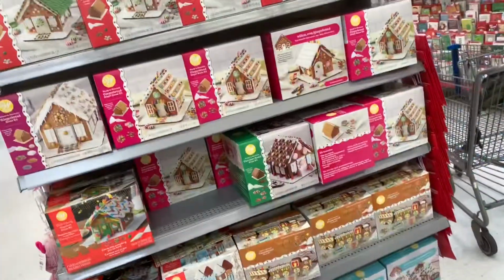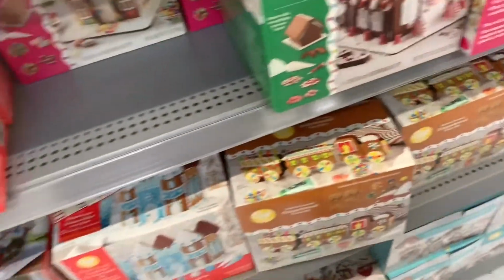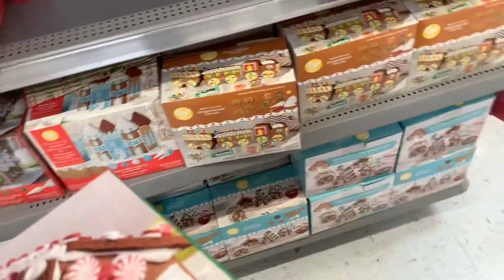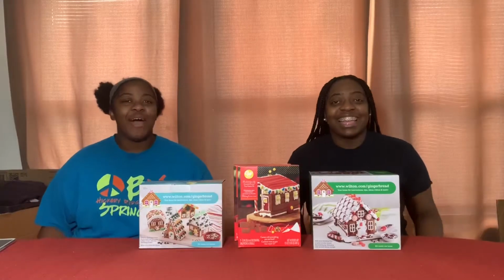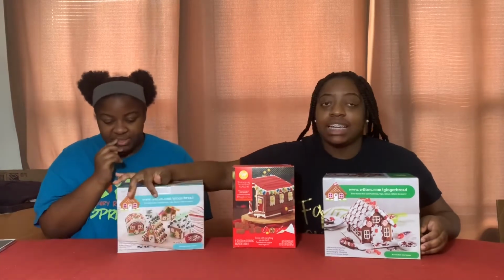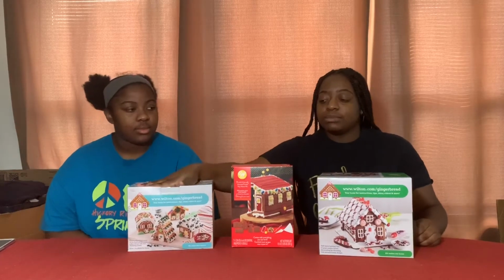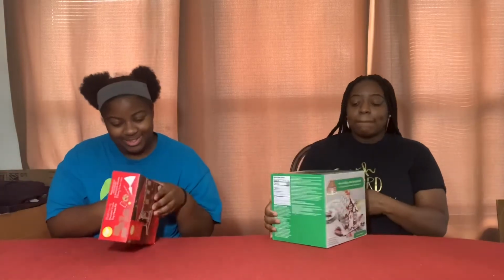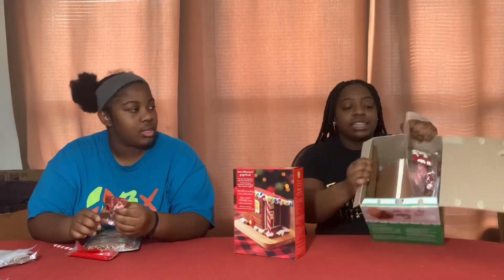GINGERBREAD HOUSE CONTEST! |Vlogmas Day 4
Open me :)

Who won the gingerbread contest?? Probably neither!!!